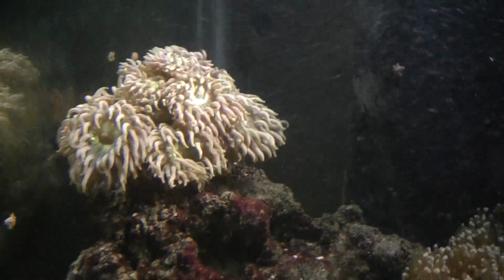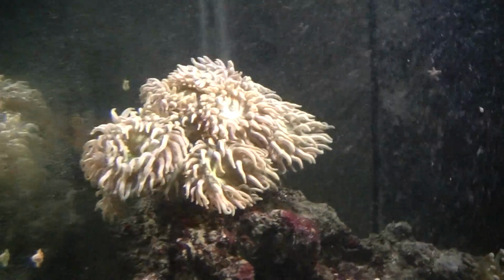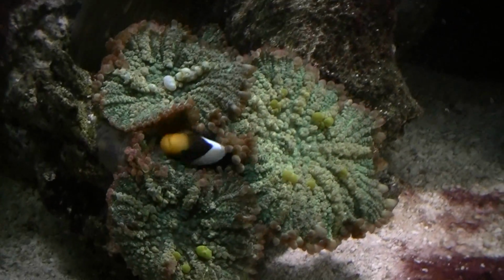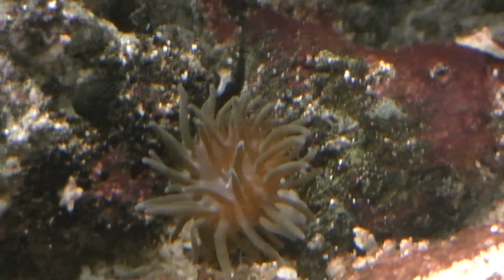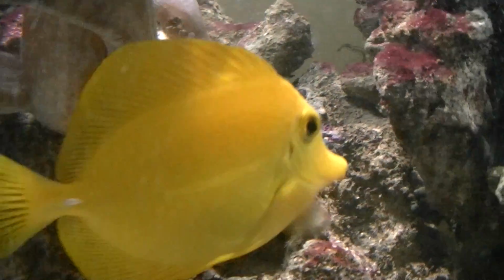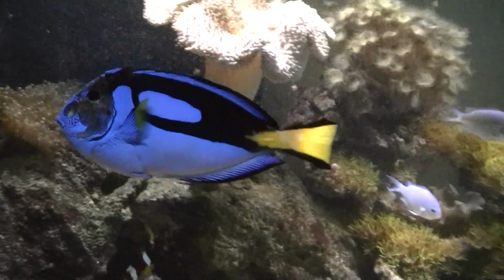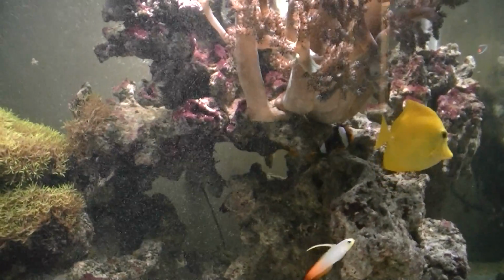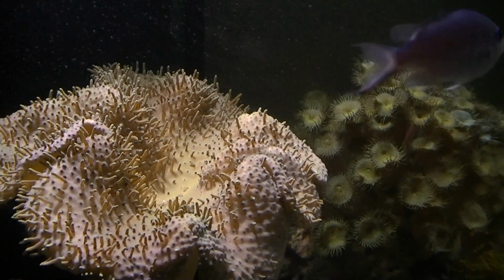My aquarium when first set up when it was a showcase tank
My 90 gallon live coral aquarium